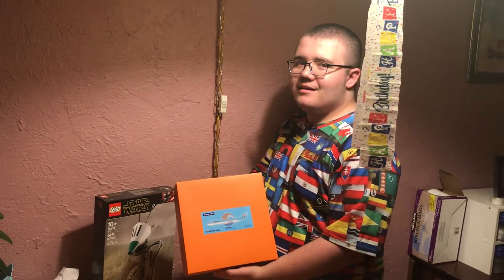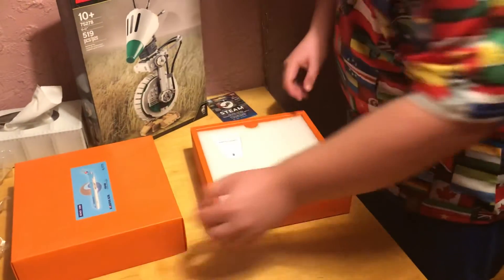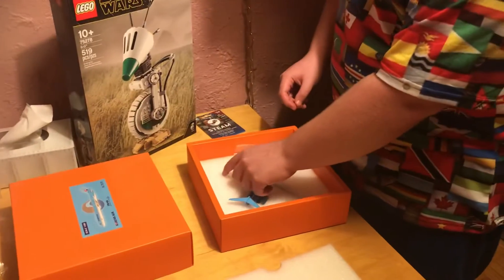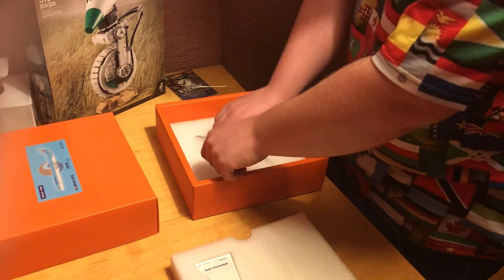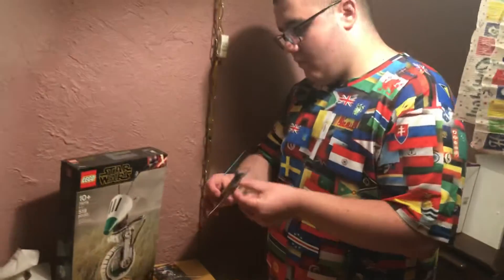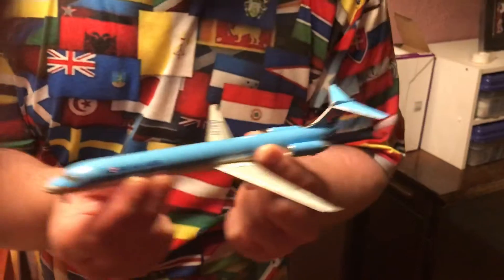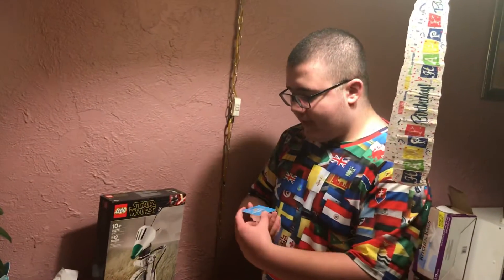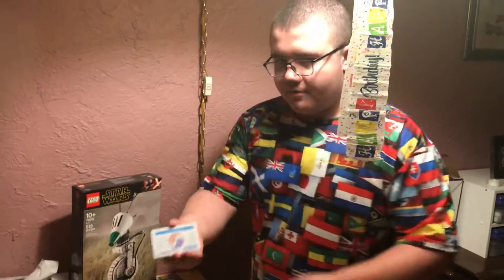Birthday model plane Unboxing